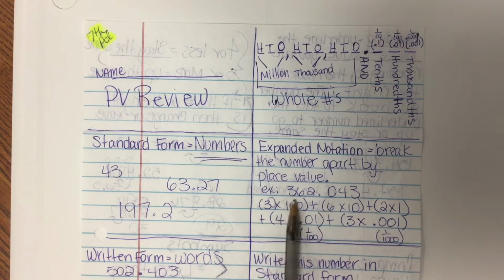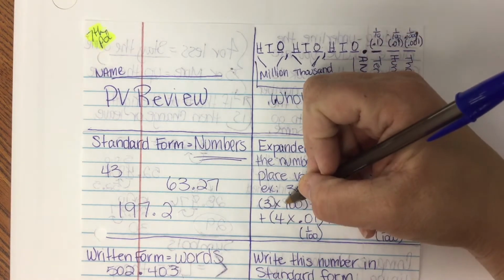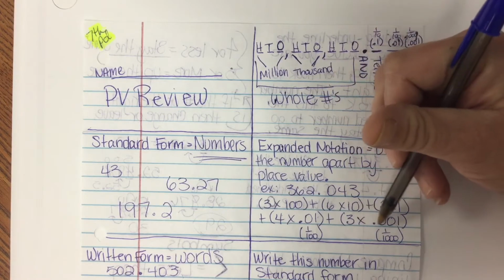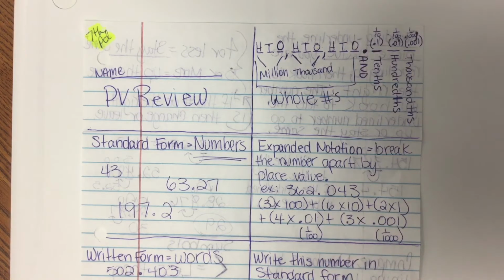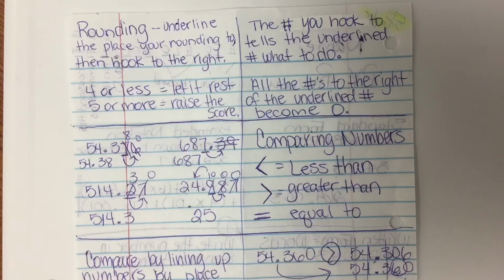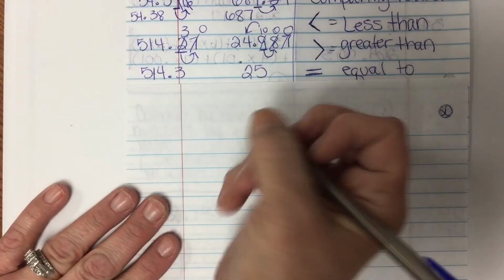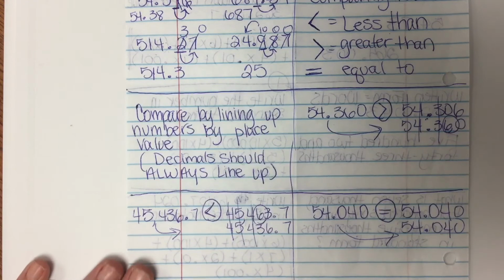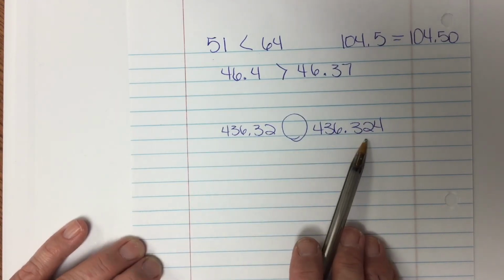Place Value Review 2